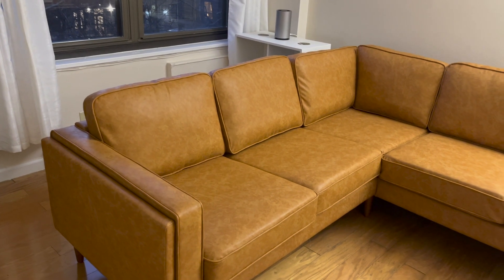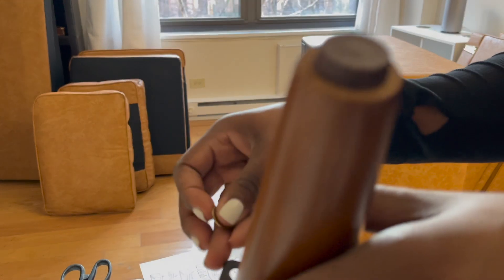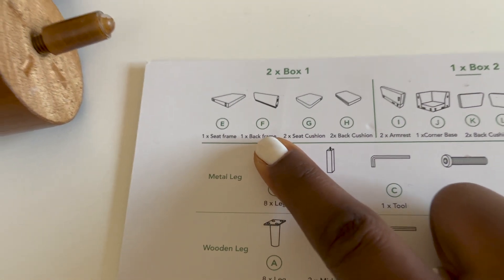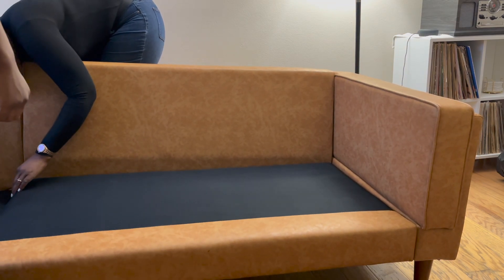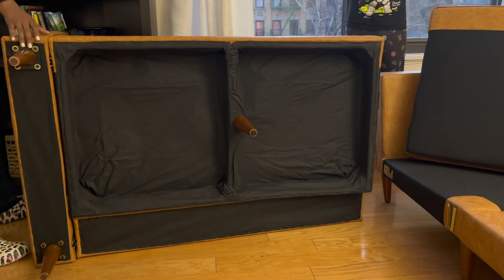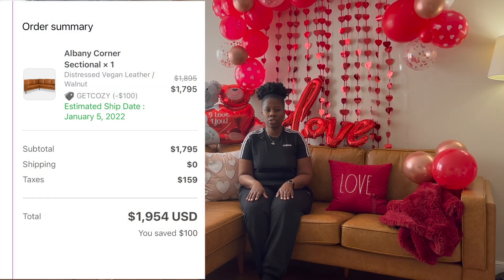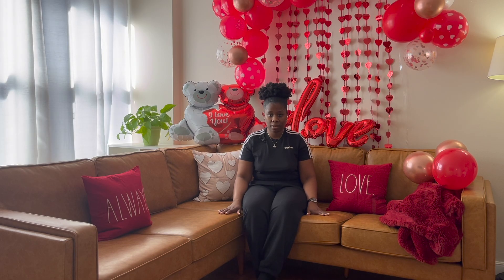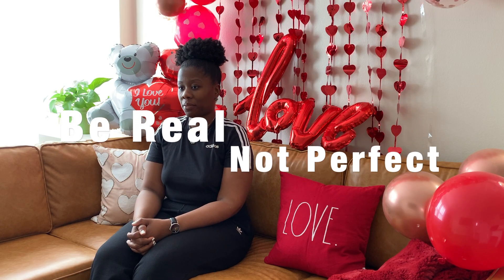Albany Park Couch Review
This is an unboxing and a ONE YEAR review of the Albany Park vegan distressed leather, corner sectional.  Please stay until the end for the complete review and pricing.

Etsy Shop

***YouTube Equipment***
Selfie Stick

Moment Case

IPhone 13